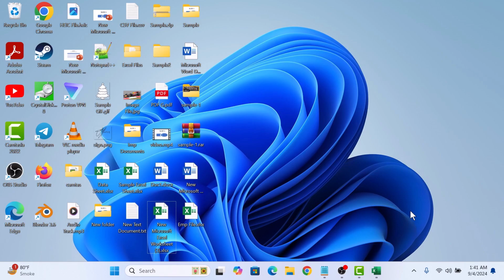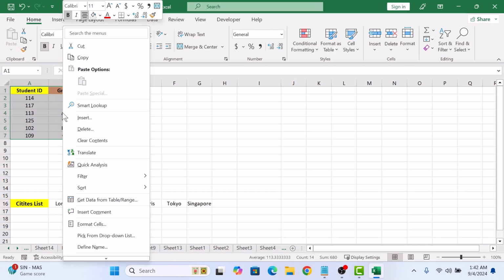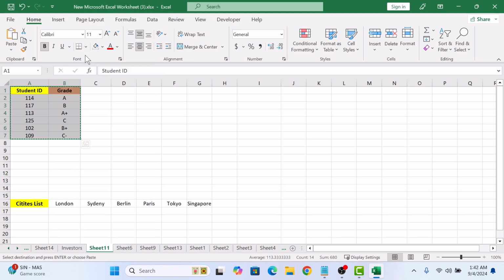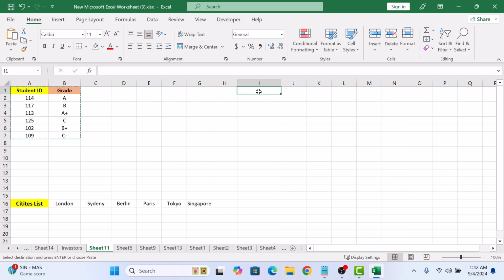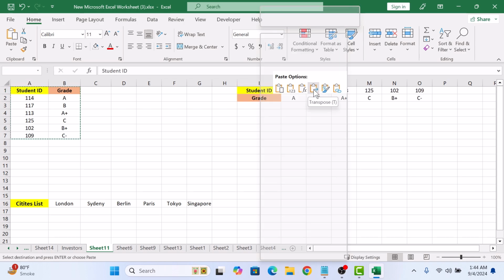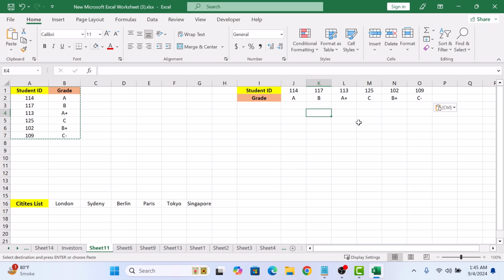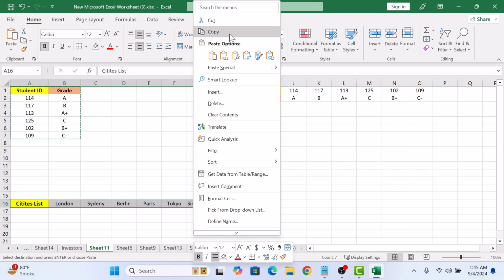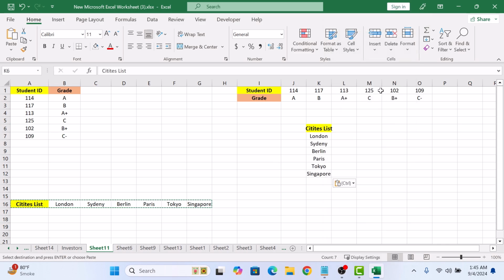How to Transpose Data in Excel | Convert Rows to Columns or Vice Versa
This video guides about how to transpose data in excel.

Transposing means flipping your data's orientation. So if you have data laid out in rows and you want it in columns, or the other way around, transposing is the way to go.

To learn convert rows to columns in excel, simply follow the step-by-step guide.

Here are the Steps to Change Columns to Rows in Excel:

1. Open Microsoft Excel worksheet.

2. Select the data range you want to transpose (i.e. data in rows or columns).

3. Right-click on the selection and choose "Copy".

4. Right-click on the cell where you want the transposed data to start.

5. Under "Paste Options", select "Transpose".

And just like that, your data has been transposed.

Show the original table on one side and the transposed table on the other.

So that's how to transpose in excel.

Ask me in the comments section below in case of any issue while turning a row into a column or vice-versa in excel.

How To Convert Columns To Rows In Excel
How to flip data horizontally in Excel
How do I change columns in Excel
How do I convert rows to columns in Excel
What is the shortcut for Transpose rows to columns in Excel
How to flip data vertically in Excel